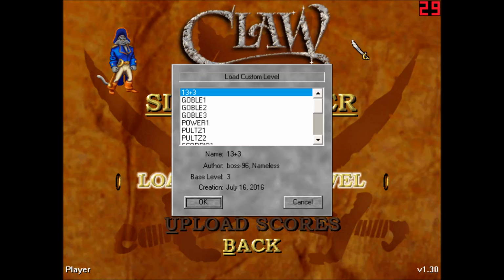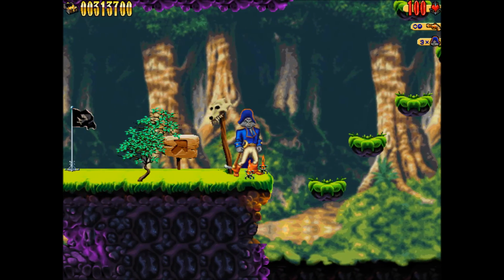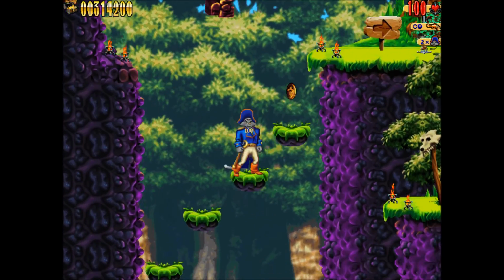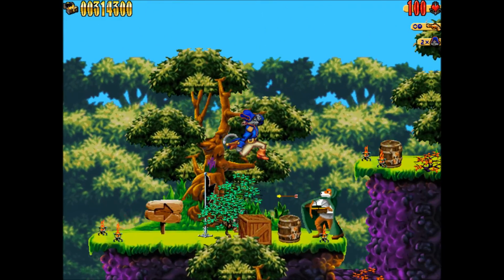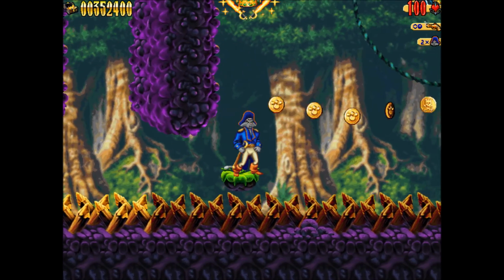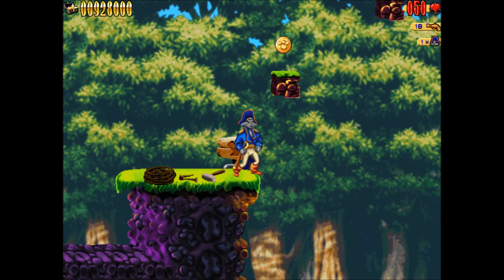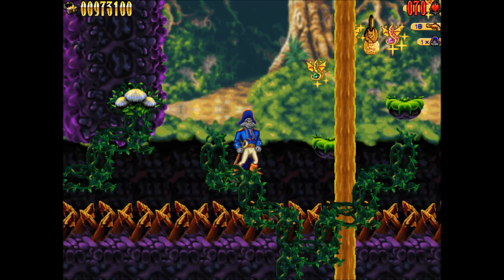Captain Claw - Part 28: 13 + 3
Another good recreation level - very impressive!